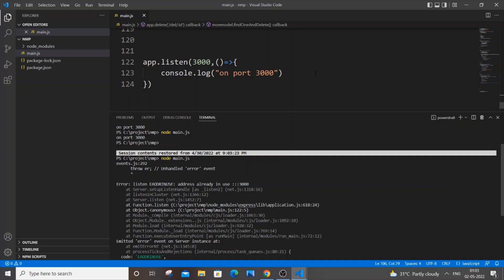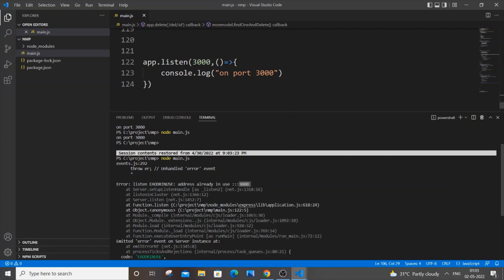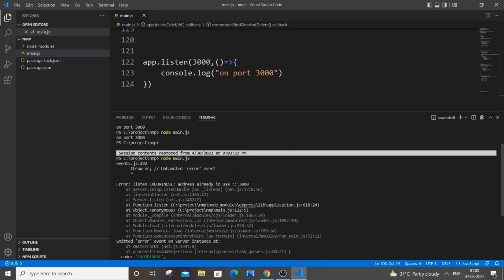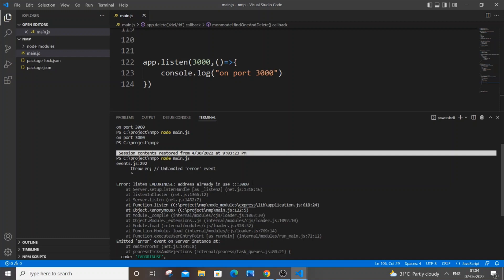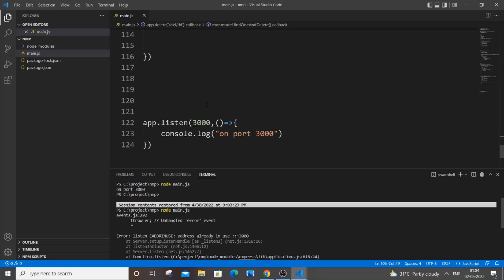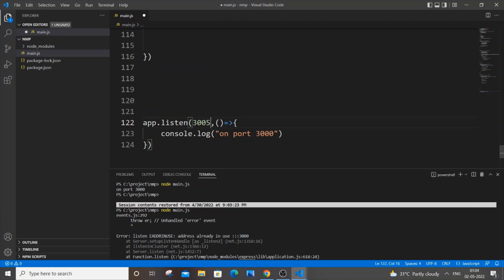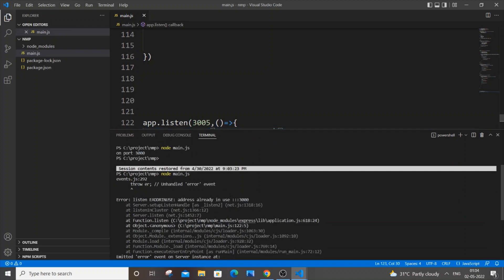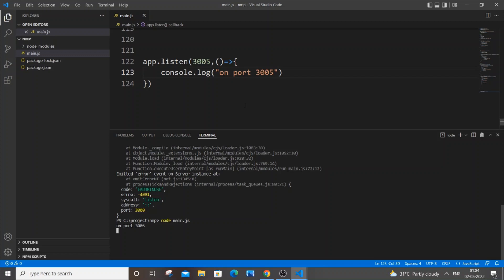Error: listen EADDRINUSE: address already in use 3000 | 8080 | 5000 node js solved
How to solve Error: listen EADDRINUSE: address already in use in node js is shown
events.js:292 throw er; // Unhandled 'error' event
Emitted 'error' event on Server instance at:
at emitErrorNT (net.js:1345:8) at processTicksAndRejections (internal/process/task_queues.js:80:21) {
  code: 'EADDRINUSE',
  errno: -4091,
  syscall: 'listen',
  address: '::',
  port: